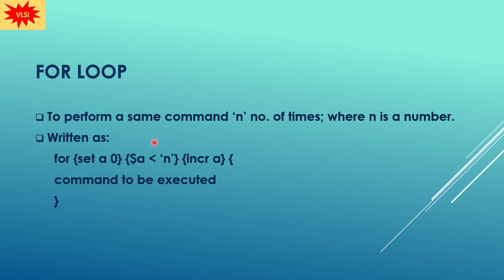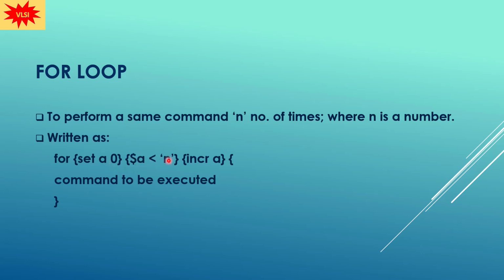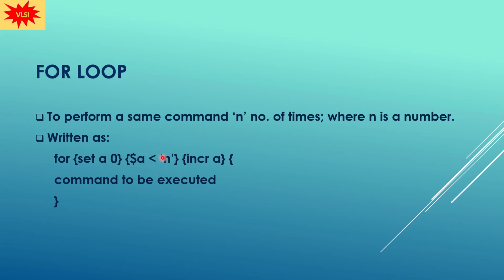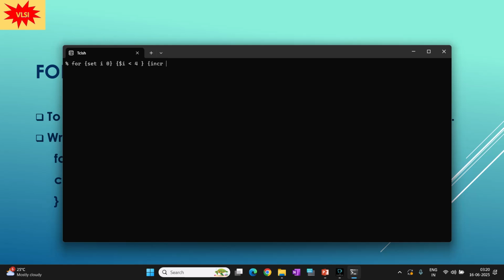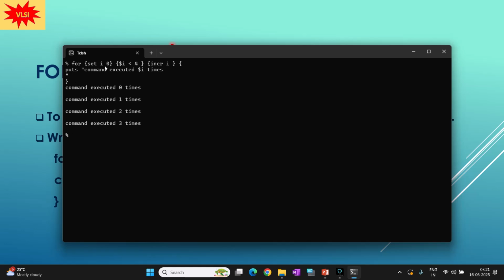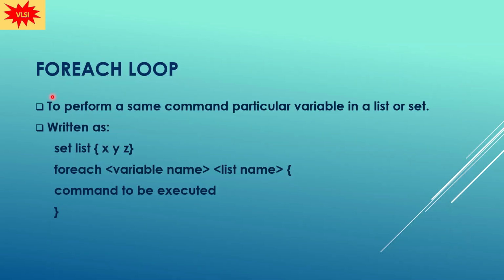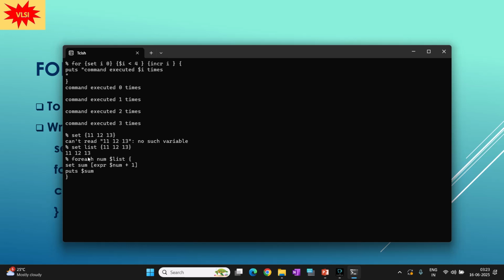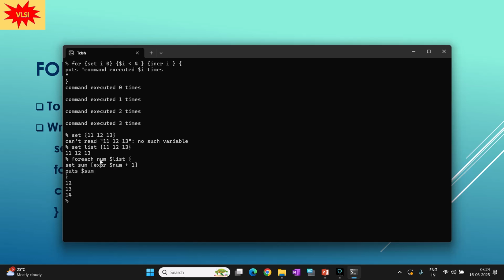TCL for and foreach looping loops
This video explain TCL for and foreach loop in detail with example in a very simple way. These loops are very helpful in VLSI script writing which we will cover in upcoming videos.